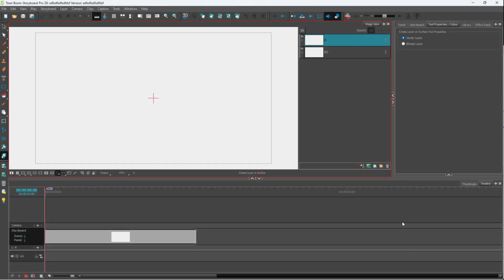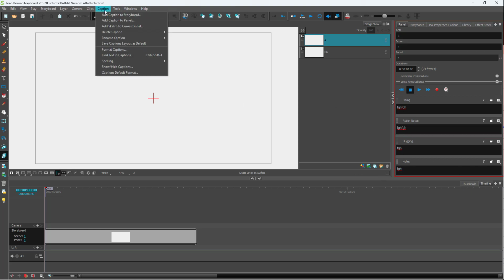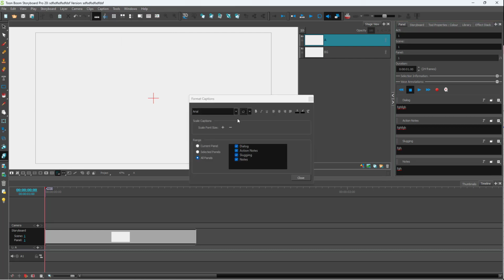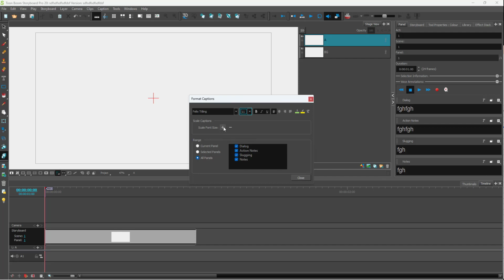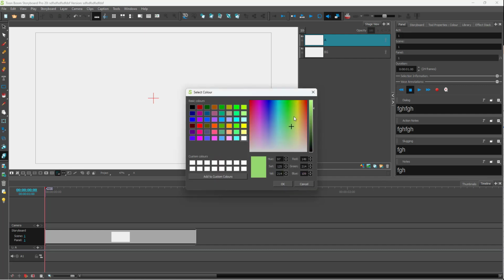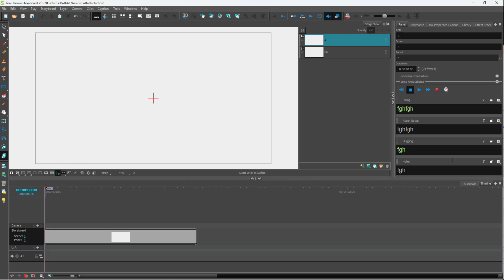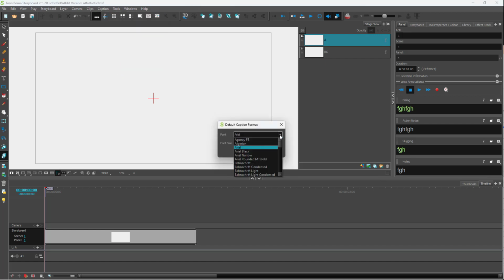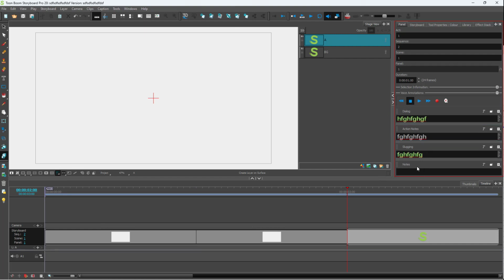Toon Boom Storyboard Pro Tutorial - Lesson 153 - Caption Formatting and Default Format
In this tutorial, we will be discussing about Caption Formatting and Default Format in Toon Boom Storyboard Pro.